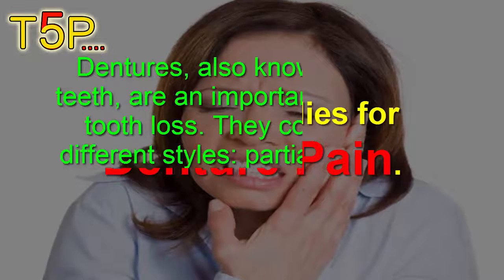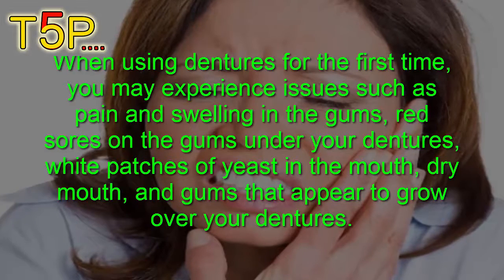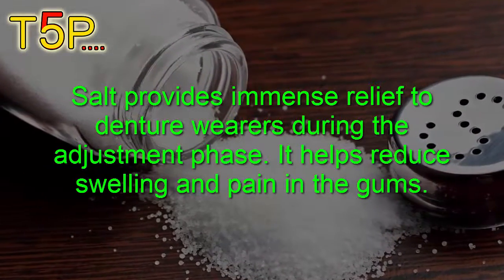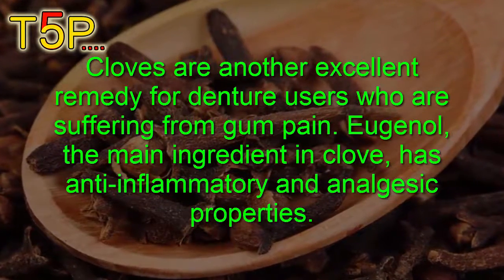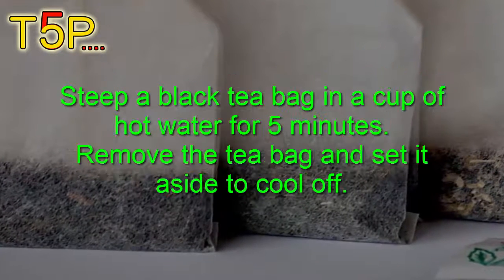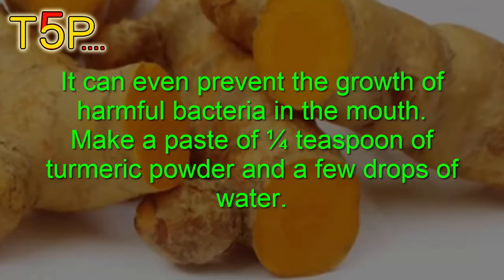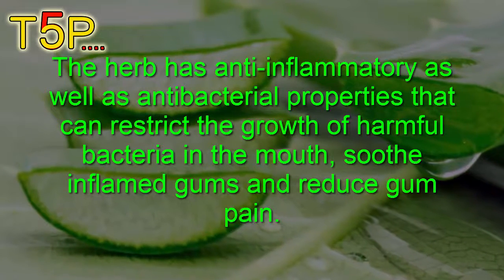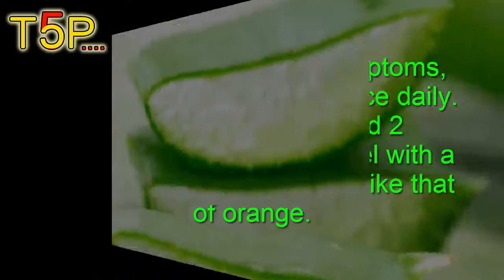5 Home Remedies for Denture Pain | By Top 5.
5 Home Remedies for Denture Pain.

Dentures, additionally called false teeth, are an important strategy to teeth loss. they arrive in  one-of-a-kind patterns: partial (only some enamel) and complete (replacing every tooth in the mouth).
As beneficial as they're, dentures can purpose a lot of pain and pain, particularly within the beginning. at least 50 percent of all denture wearers experience troubles.
while using dentures for the primary time, you may revel in problems which includes pain and swelling in the gums, red sores on the gums beneath your dentures, white patches of yeast within the mouth, dry mouth, and gums that seem to develop over your dentures.
common reasons of those issues consist of the presence of micro organism on your mouth or in your dentures, sick-fitting or low-quality dentures, terrible oral hygiene and consuming tough meals which could reason cracks inside the dentures.
it's miles authentic that dentures won't suit like a glove, however this does not suggest you have to be afflicted by pain and soreness. you could without problems prevent and resolve denture discomforts with easy and smooth home treatments and with the aid of keeping oral hygiene.